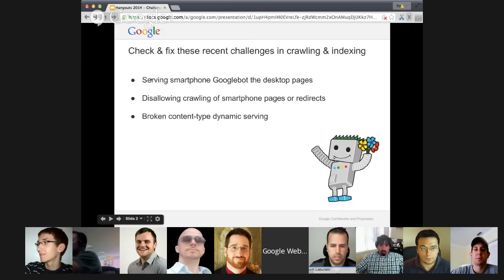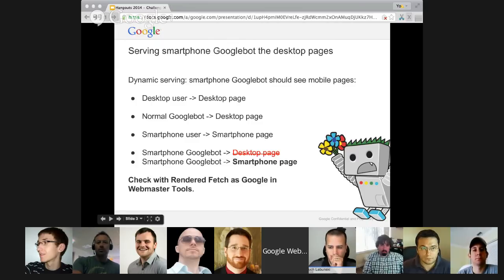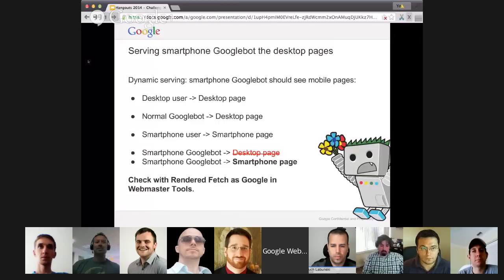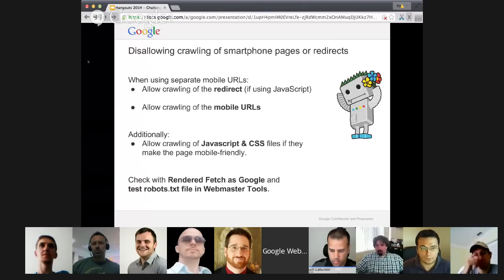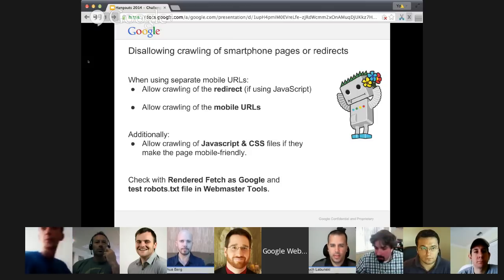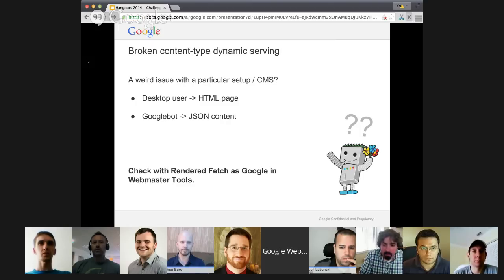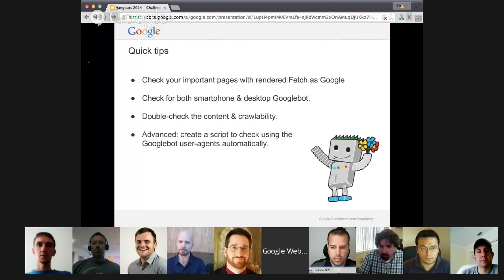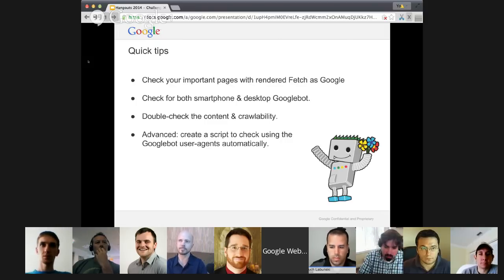English Google Webmaster Central office-hours hangout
Join us for a *Google Webmaster Central office hours hangout* :)

Add your questions to this event page, this session is open to anything webmaster related like crawling, indexing, mobile sites, internationalization, duplicate content, Sitemaps, Webmaster Tools, pagination, duplicate content, multi-lingual/multi-regional sites, etc.

This is a Hangout on Air on Google+. It works best with a webcam + headset. You can find out more about Hangouts and how to participate

Feel free to drop by - we welcome webmasters of all levels!